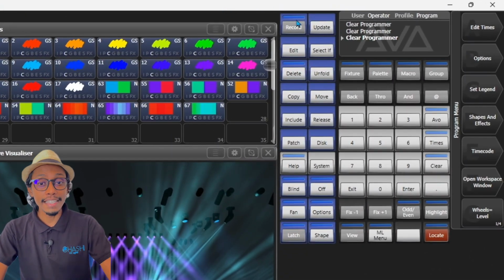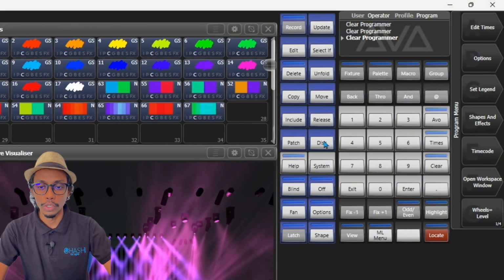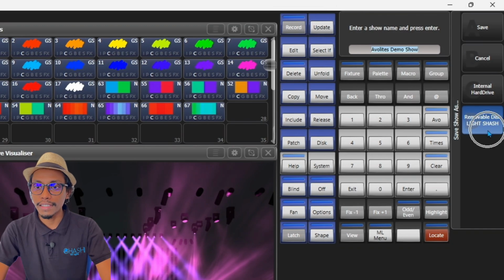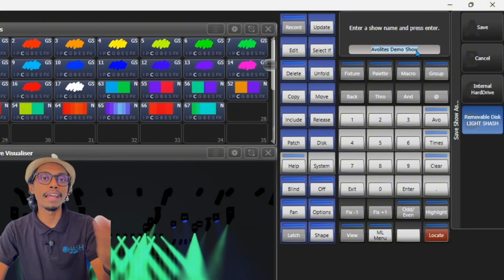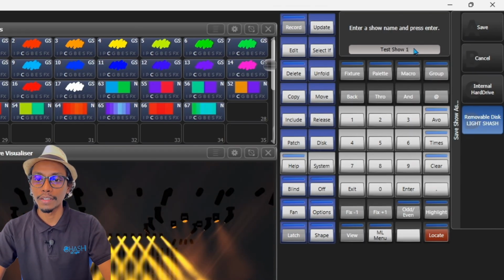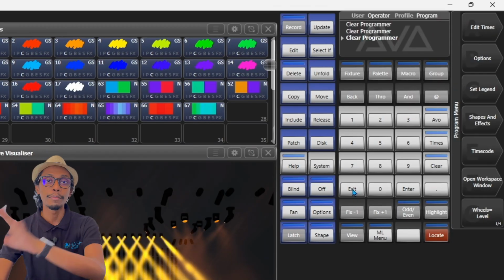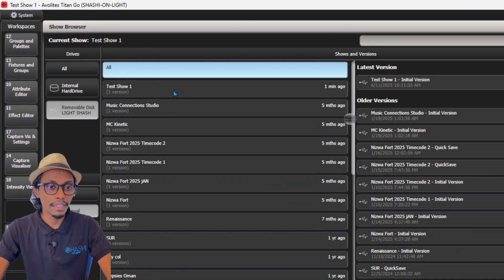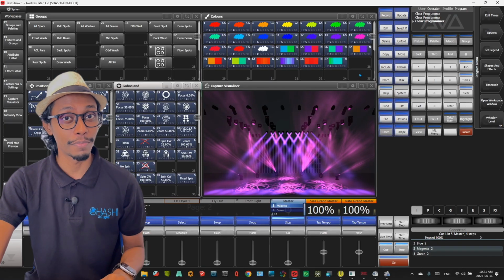How To Backup Your Show File The Easy Way!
This video provides a quick tutorial on how to save your show file as a backup. Learn the simple steps to use the lighting console's disk menu and save as option to protect your work on an external hard drive. Keep your data protection in mind!